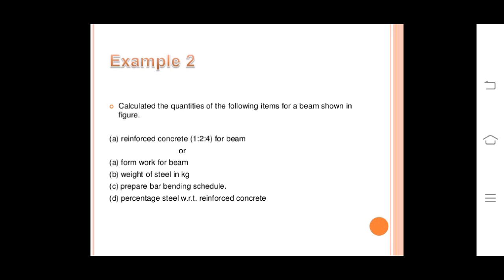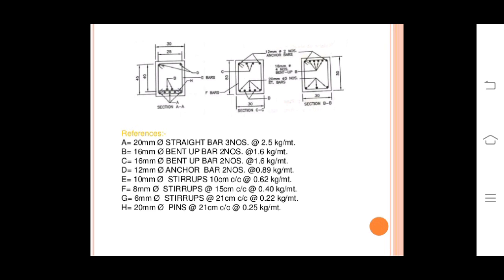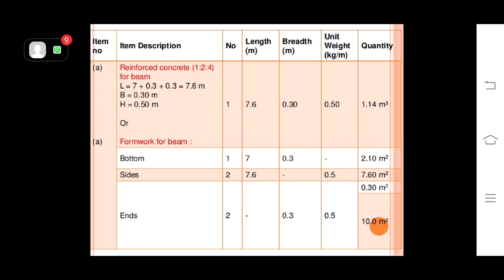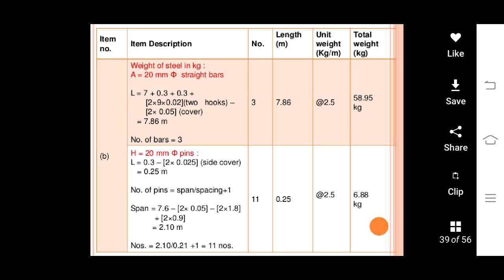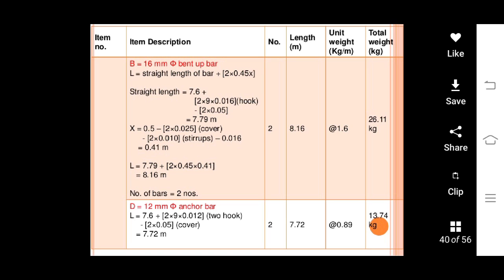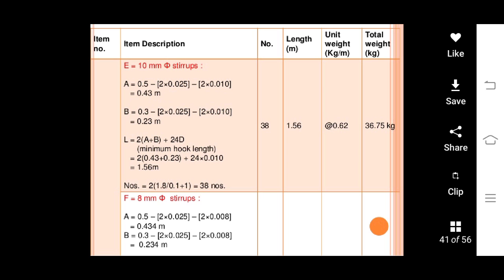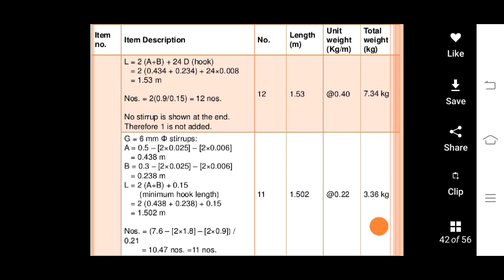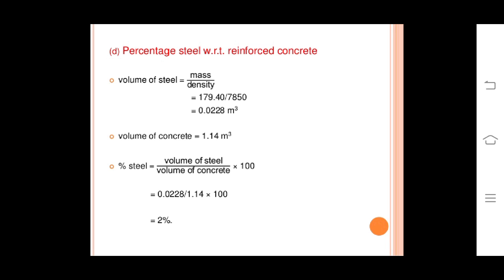Example BBS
PP Lect 17